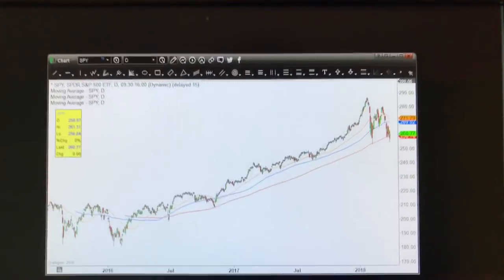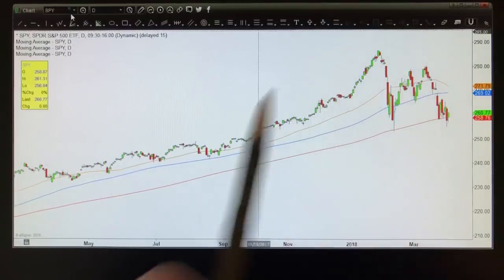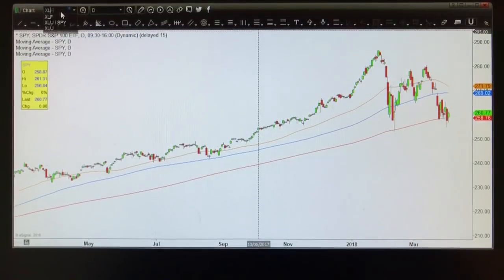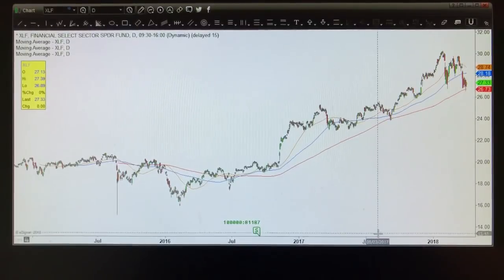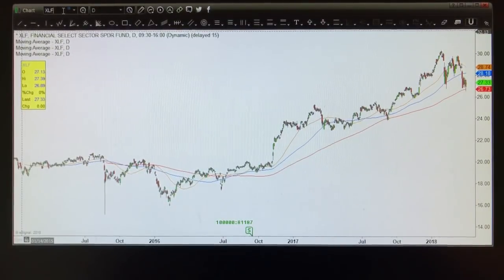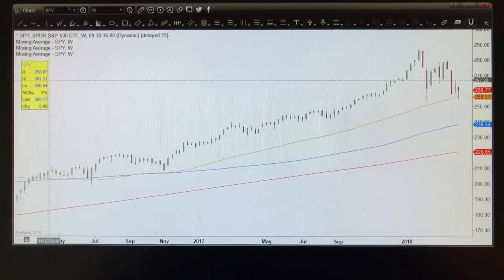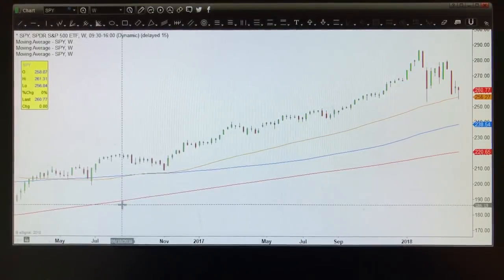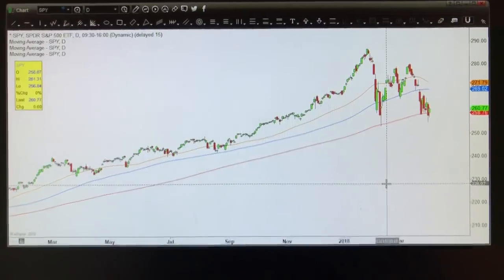How Useful Is the 200 Day Moving Average?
The 200 day moving averages is arguably the most often referred to moving average. How good is it and how much weight should we assign to it? Watch the video.